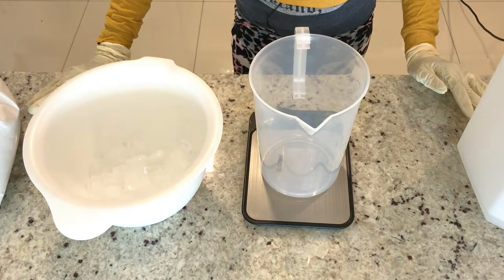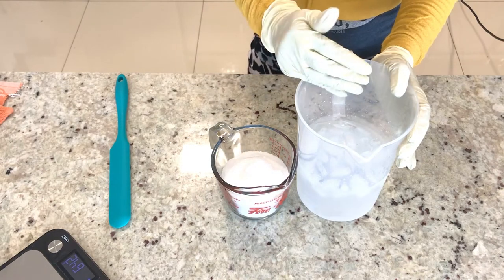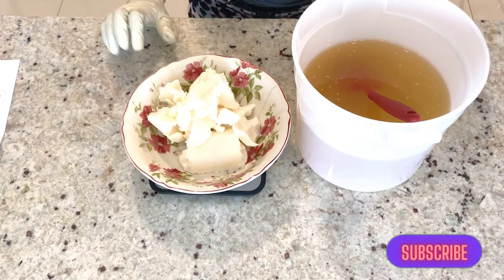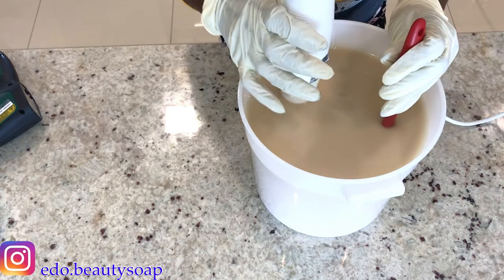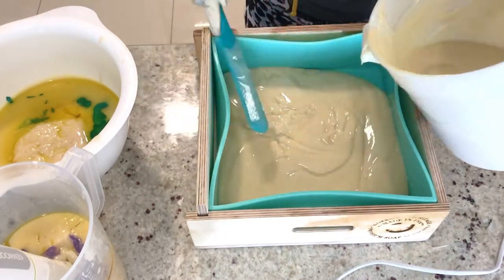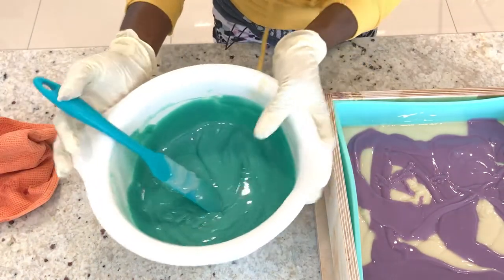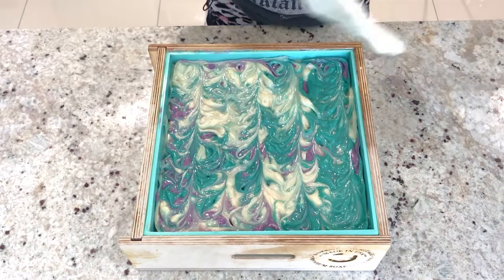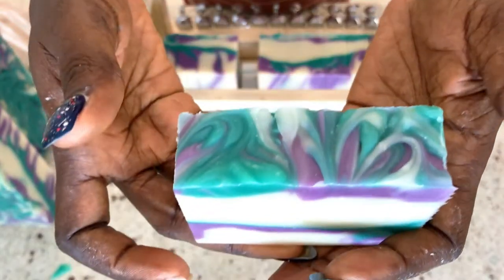HOW TO MAKE MANGO BUTTER / DIY STEP BY STEP TUTORIAL BEGINNER'S FRIENDLY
In this video, I will show you how to make your own natural cold process soap at home. Today we are making mango butter soap. you will see how i add my colors in the soap making. Note that this is not a prescription; this is simply describing what I do. You are responsible for your own safety and your own recipe. Please do your own research into proportions.

For this recipe I will be using 4 different oils.
1 : Sunflower oil
2 : Coconut oil
3 : Shea butter
4 : Castor oil,
5 : Mango butter
6 : Lavender essential oil. This recipe also includes lye which is the chemical that saponifies the soap.

I had so much fun making my first batch and I hope this video helps to inspire you to make your own soap!

Sodium hydroxide and potassium hydroxide (lye) used in soap making, in granular or flake form or in solution with water/other liquids, as well as raw soap batter, are highly corrosive and require careful and attentive handling and the proper use of personal protective equipment.